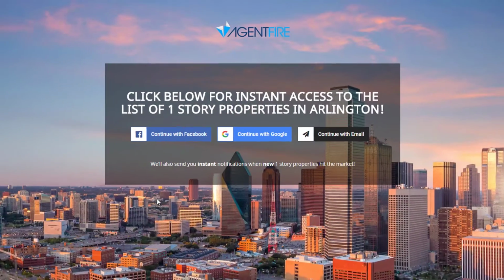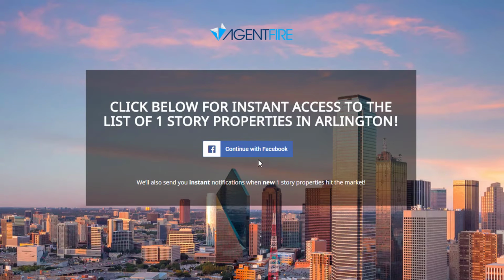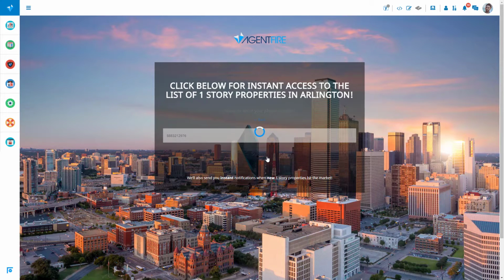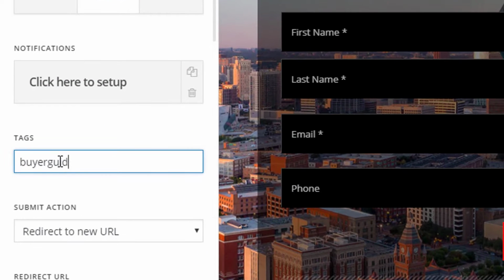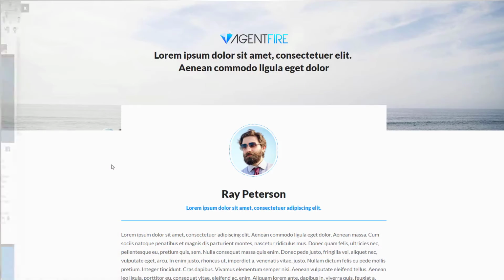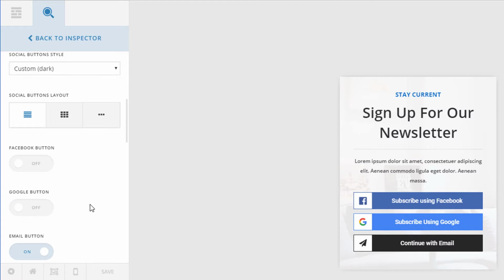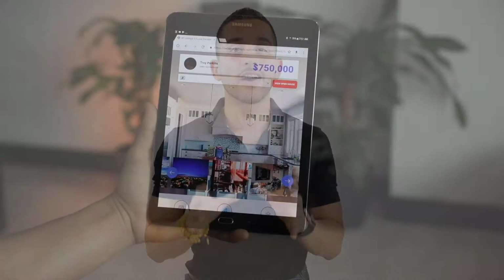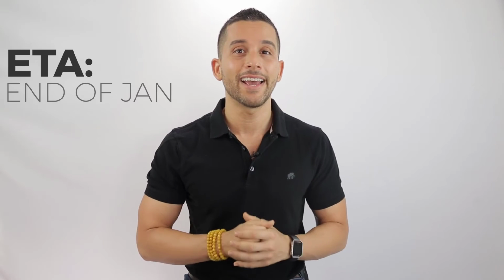What's Coming in 2018!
Over 85 5-star reviews on FB - book your free demo today and find out why AgentFire is the #1 rate real estate solution and how it can help you reach your commission goals in 2018.

AgentFire builds custom, hyper-local real estate websites that drive conversions and demonstrate unquestioned authority within your local area market - one look at our world-class portfolio or industry leading reviews and you'll understand why hyper-local, value-based websites like the ones AgentFire build, will put you leaps and bounds above your competition.